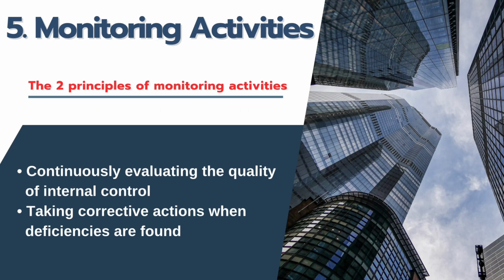The Internal Control Framework of COSC 2013